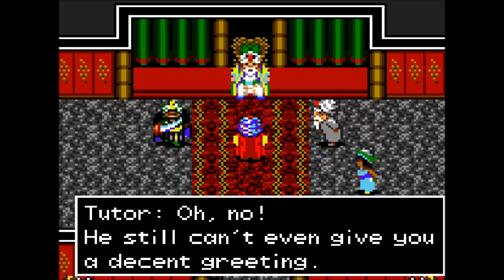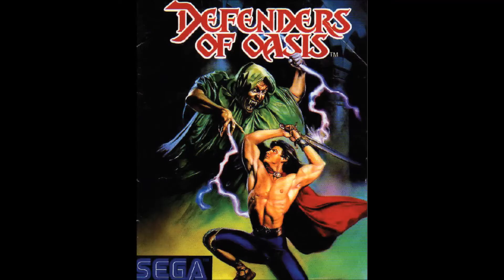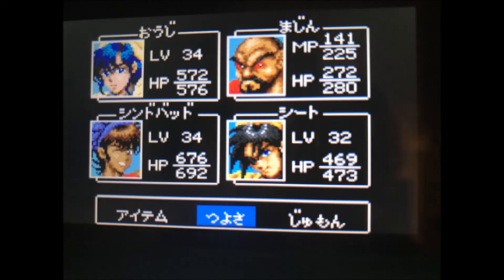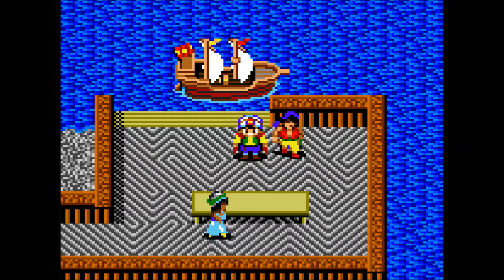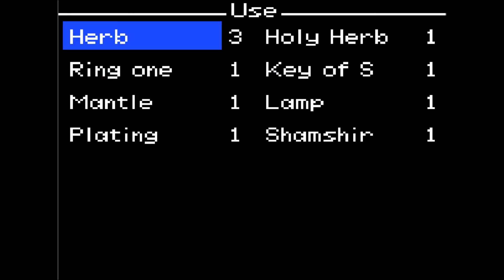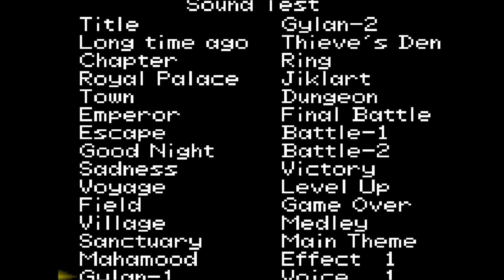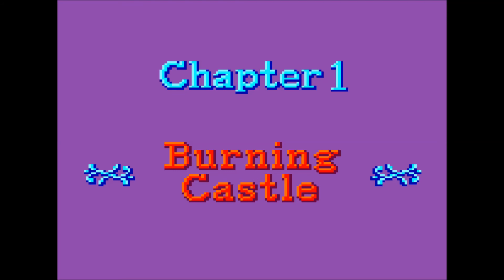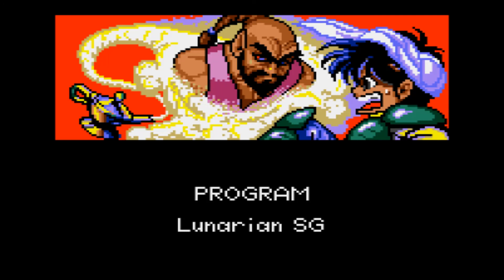Taylor Talks: Defenders of Oasis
To get into a bit of a groove for 2018, I put together a short video about this neat JRPG for the Game Gear.